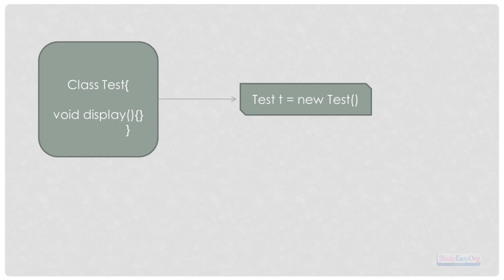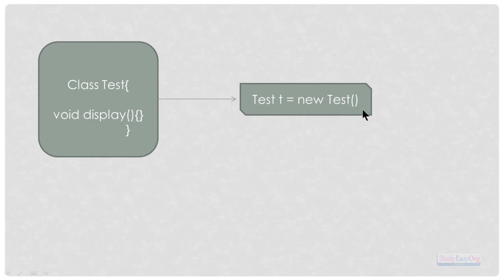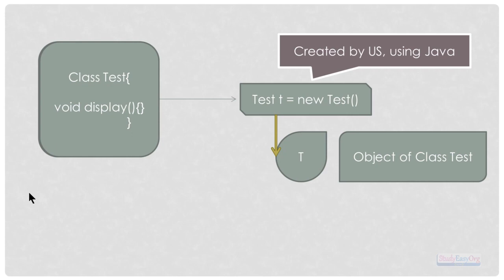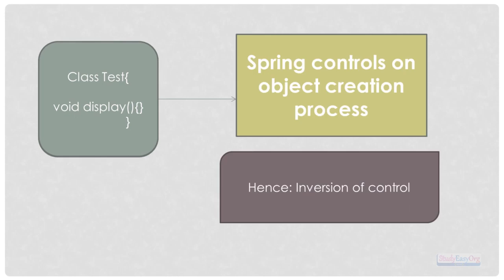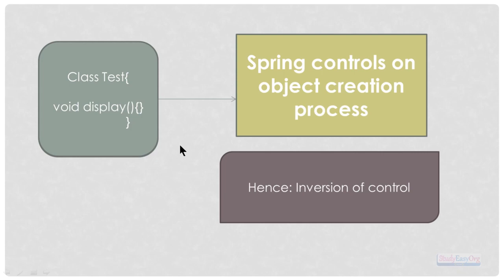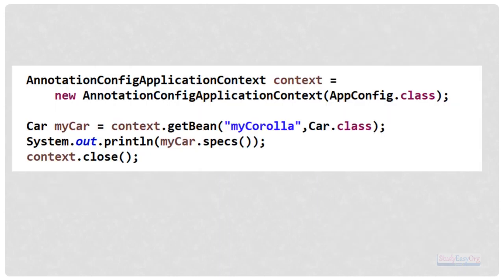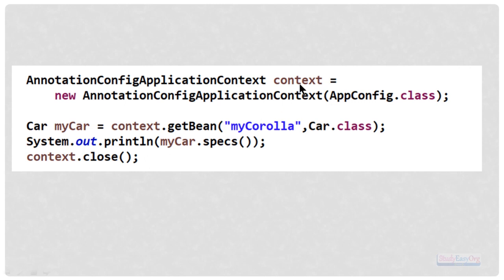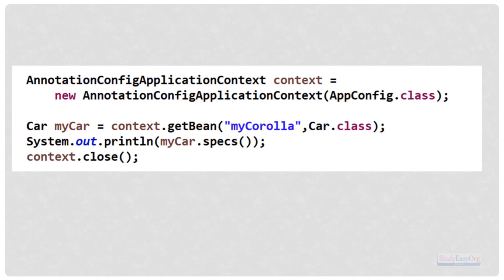326 Understand dependency injection ( Please SUBSCRIBE Our Channel )